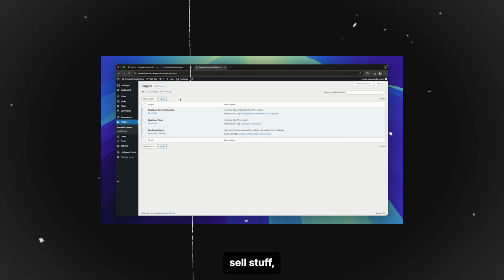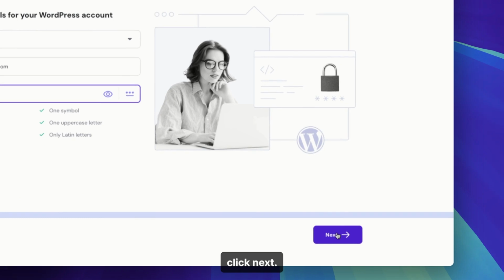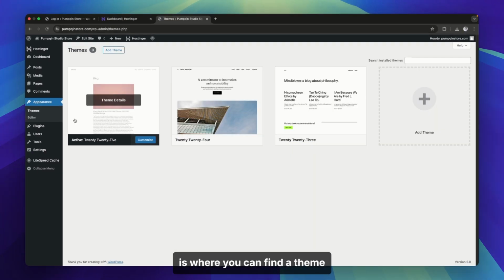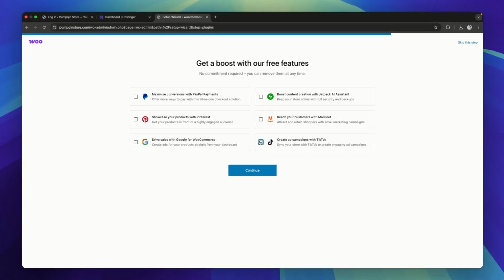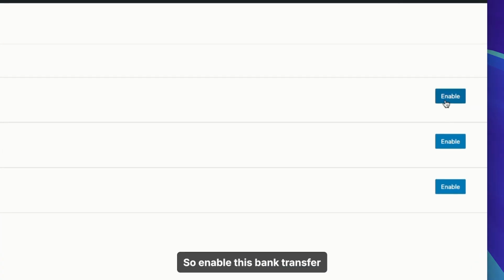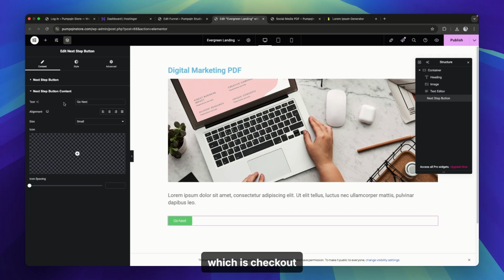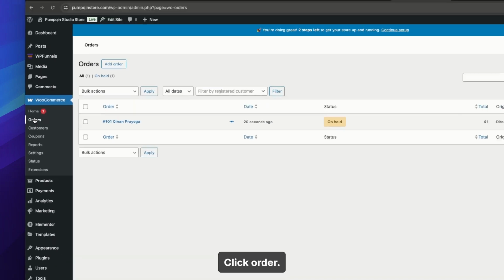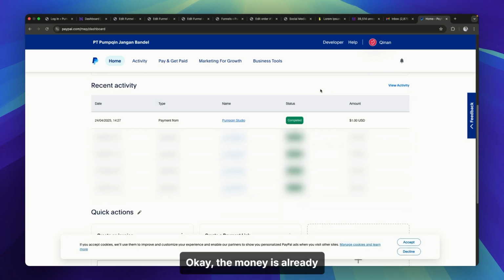Custom Made Storefront - Part 1 (Building)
✌️ What:
In this video, i’ll demonstrate how to build your custom made storefront. From setting up hosting, domain and the platform, to setting up automatic payment and testing with a real transaction.

✌️ Outcome:
You have a custom made storefront and it’s ready to accept customers. But it still in its default look. (Video Part 2 will guide you to design it)

✌️ Who:
This video series is specifically designed for Solopreneurs/ Creators who uses Stan Store (or any storefront); and:
- Have a budget, but Stan Store is still quite expensive
- Realized that all these time was being “caged” by SaaS tool companies
- Need to escape from being “the average” (for using a typical template)
- Enjoy building stuff from scratch
- Don’t have technical background / coding skill
- Have time to build (a day)

✌️ Notes:
Have a design reference? Slide into my DM with the screenshot & links. I'll create a video how to design it.

✌️ Chapter:
0:00 Preview & intro
0:34 What we will discuss
1:47 Explaining hosting & pricing
3:20 Purchase hosting
4:37 hosting onboarding (& free domain)
8:43 how to login
9:32 main dashboard
10:05 default look (theme)
10:45 theme
11:54 plugin (feature)
13:02 deleting default plugin
13:30 adding funnel, commerce, page builder feature
16:40 adding product sample
19:59 product dashboard
20:34 store setting
21:08 setup manual payment
22:10 funnel
23:22 create landing page & intro page builder
27:55 setting up checkout step & order bump
29:26 create checkout step
30:21 create thank you page
31:17 the landing page link (to share)
31:38 switching to live
31:49 testing with manual payment
32:33 checking the transaction
33:17 setup automatic payment (paypal & cards)
36:38 testing with automatic payment
37:35 checking the transaction
38:14 overview of Video Part 2 (Designing part)